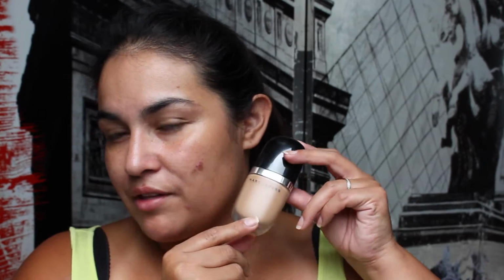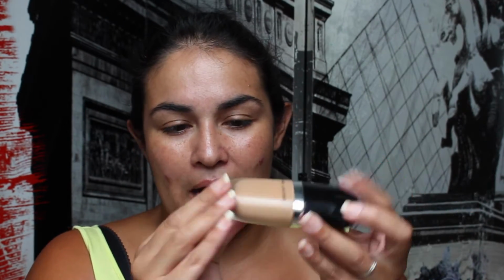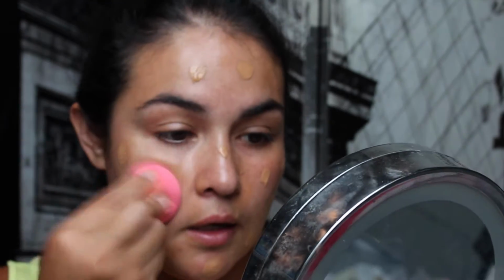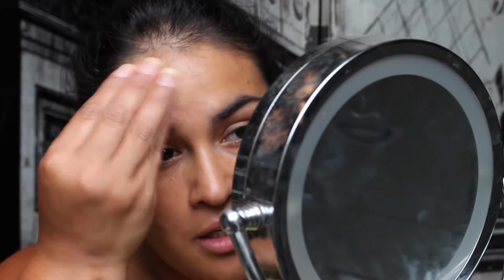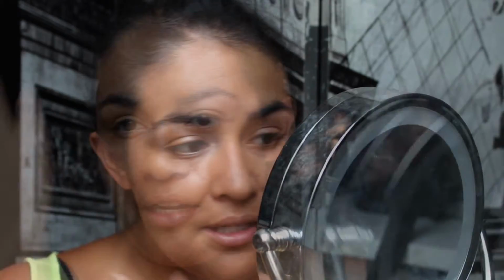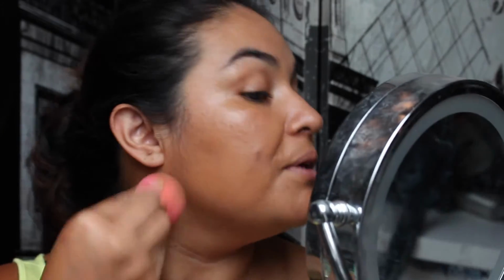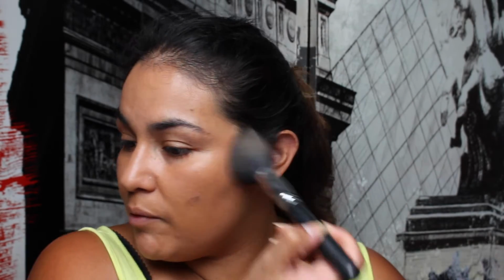Marc Jacobs Genius Gel Foundation Review & Demo